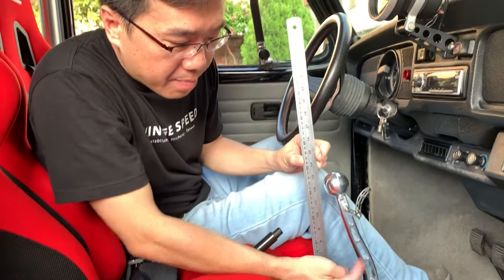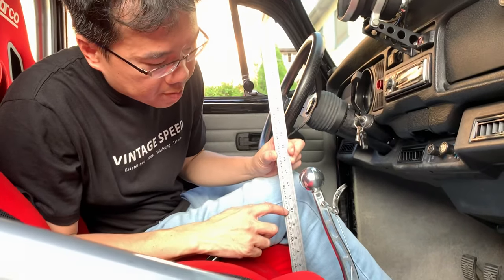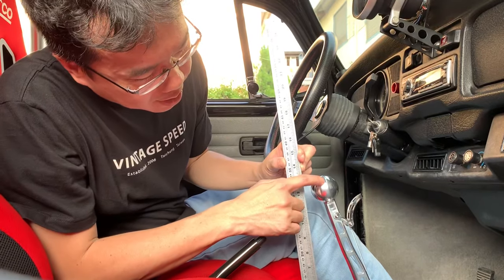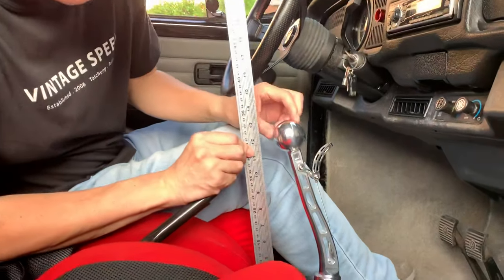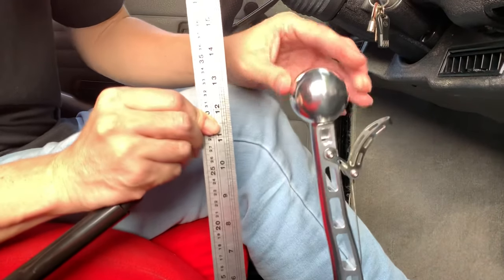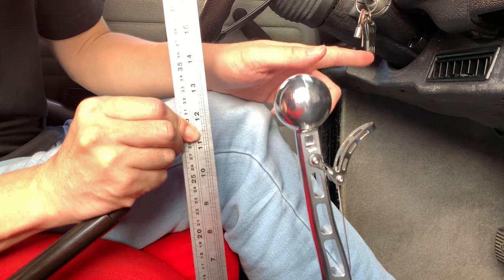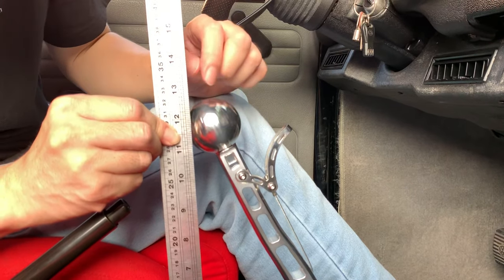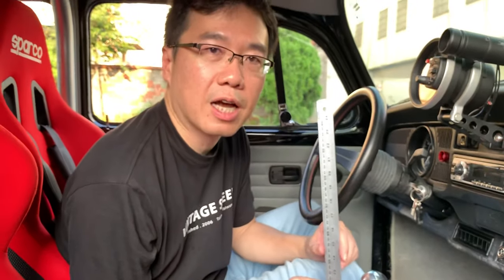Custom black mamba shifter Vw bug Vintage Speed